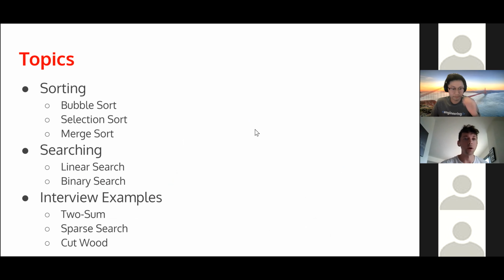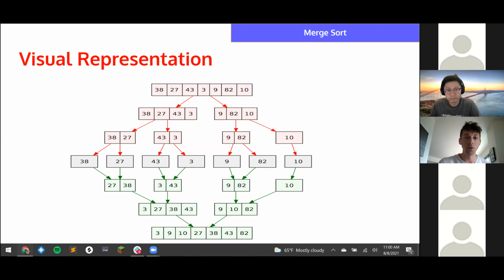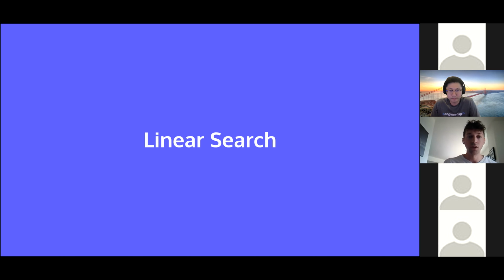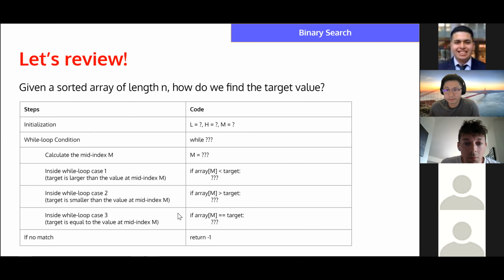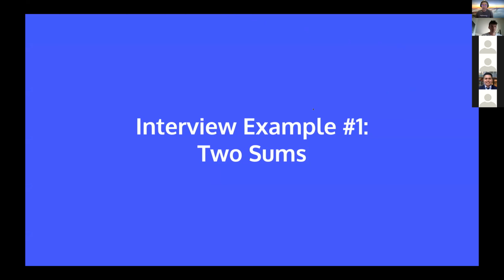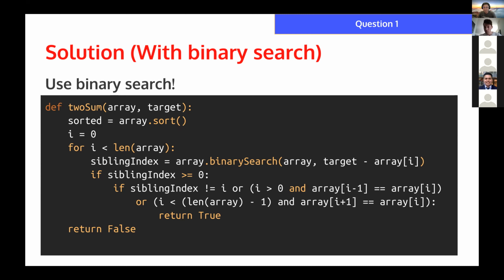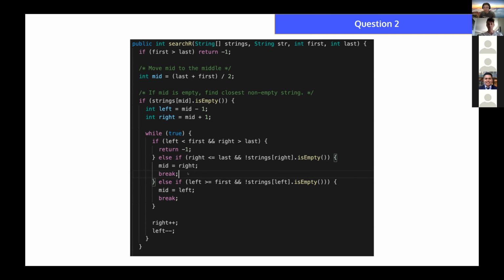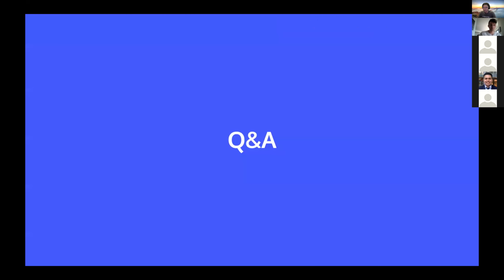Techquitable Lesson 8: Sorting & Searching